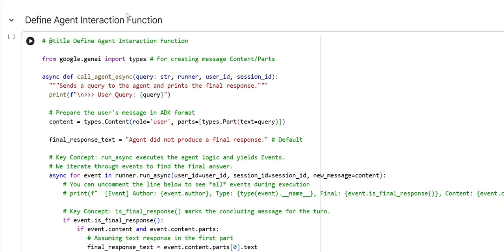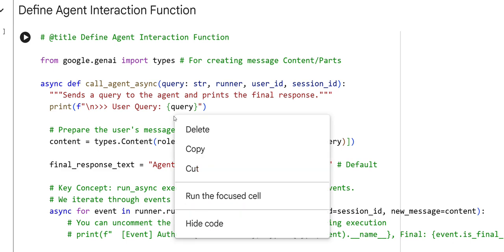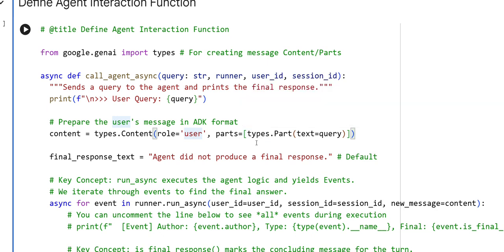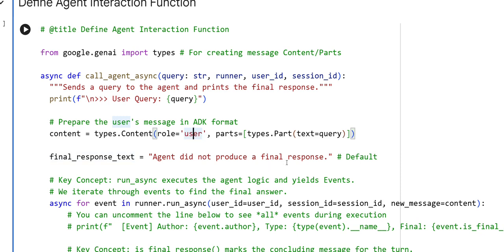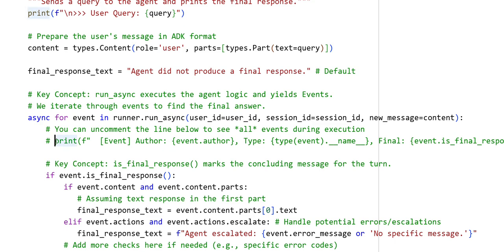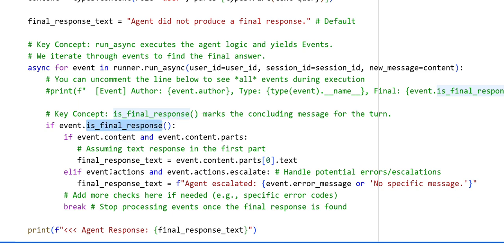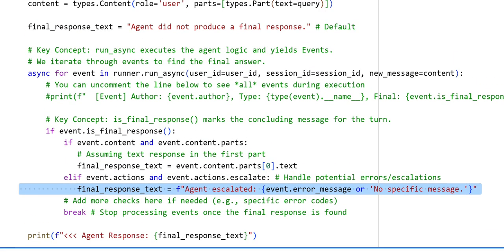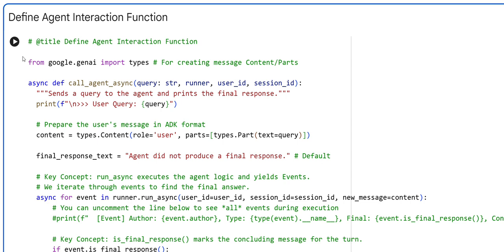Multiagent Define Agent Interaction PART 4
🌦️ Multi-Agent Interaction Explained — Weather Bot Example

In my recent Agentic AI session, I demonstrated how agents interact inside a multi-agent + toolcalling workflow using a simple Weather Bot.
Here’s the core concept in a crisp form:

🔹 1. Agent = Role + Model + Tools

The Weather Agent understands user queries and intelligently calls the get_weather tool.
It transforms API output into a clean weather report — not just text generation.

🔹 2. Toolcalling = Action Layer

Agents don’t just “respond”; they take actions.
Using tools bridges LLM reasoning with real-world data sources (APIs, functions, systems).

🔹 3. Session Service = Memory Layer

Interaction is stateful.
The Session Service stores context so the agent remembers previous cities, queries, and errors — enabling multi-turn conversations.

🔹 4. Runner = Orchestration Layer

The Runner coordinates the entire workflow:
Agent → Tool → State → Final Output
This is the same pattern used in advanced multi-agent pipelines like planners, validators, and researcher bots.